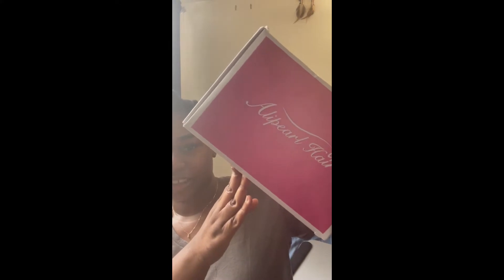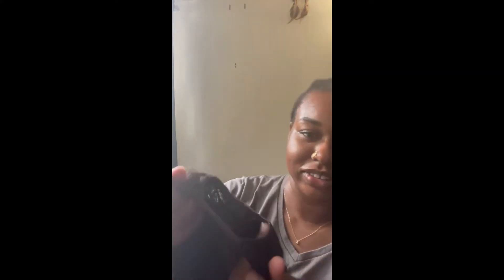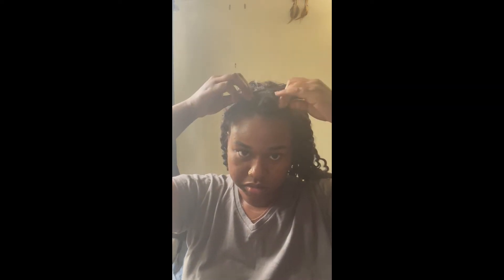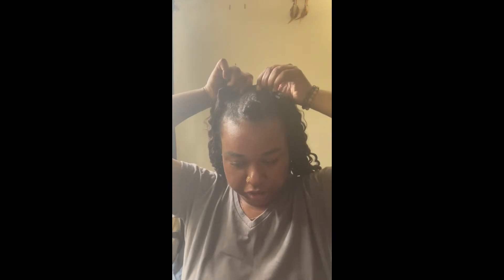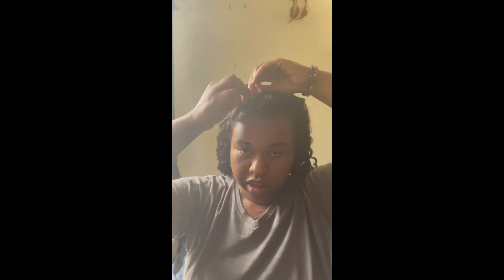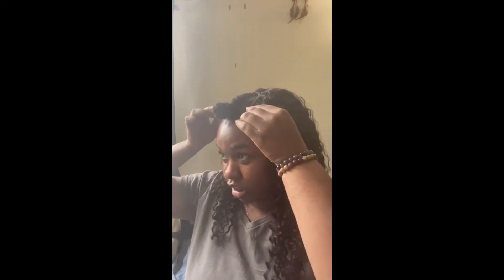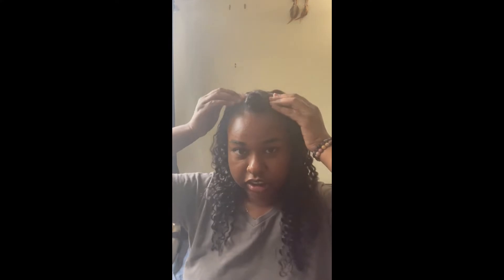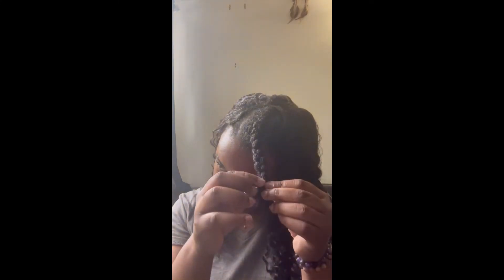U-Part Deep Wave Curly Wig Tutorial + Commentary ft. Alipearl Hair | This Hair Was So Easy To Style!